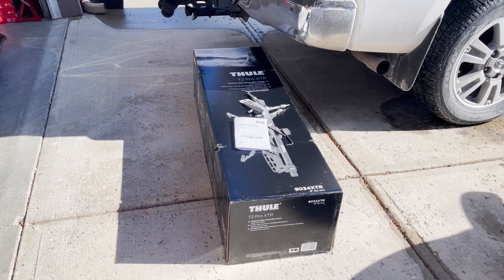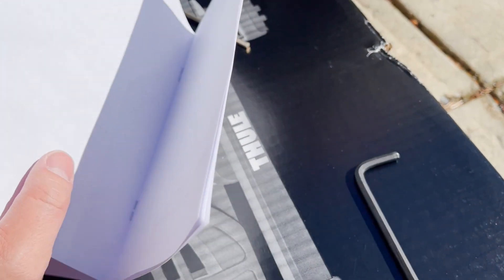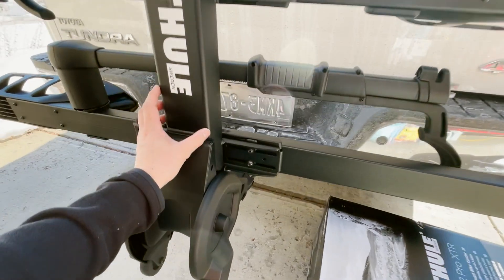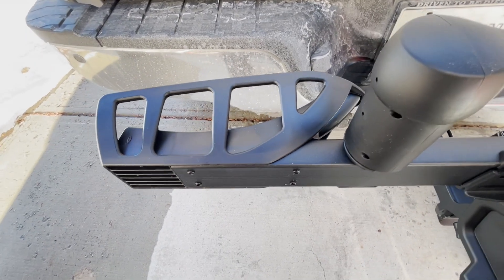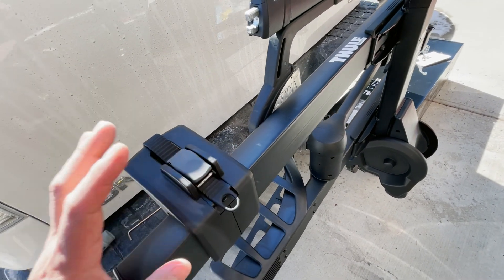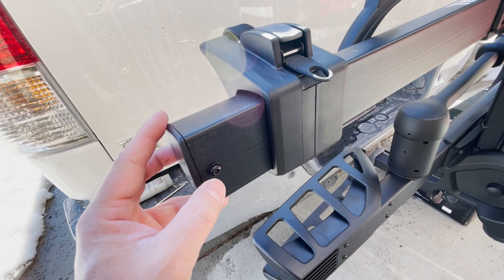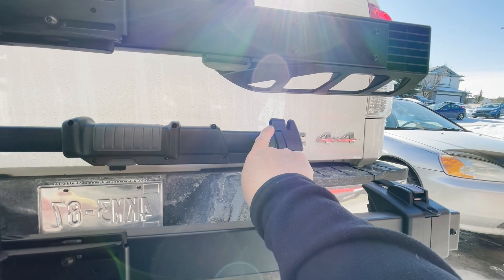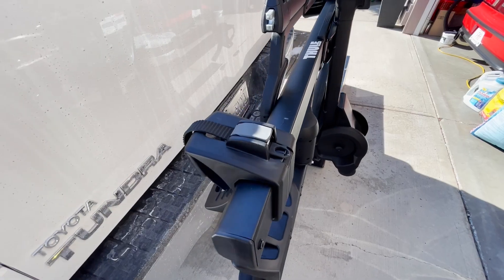Thule T2 Pro XT and XTR Hitch Mount Bike Rack Assembly Tips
My video summarizes HOW TO properly assembly a Thule T2 Pro XT and XTR hitch mounted bike rack.  THULE should be ashamed of themselves for creating such a horrible and utterly useless instruction book as it provides nearly ZERO information on how to build or use the rack properly.

In my video, I don't actually show myself building this rack but rather pointing out where all the bolts and washer and support bars go.

The 2021 Thule T2 Pro XTR is Thule's latest rendition of the already excellently designed T2 Pro XT.  The XTR model adds a set of roller wheels to the bottom of the rack to help facilitate easier moving on smooth hard surfaces such as driveways and garage floors.  This bike rack, while very well made is quite heavy and can be quite awkward to move without any help.  Having roller wheels means that a single person can transport this rack around with relative ease.  The Thule T2 Pro comes in two variants, the 9035XTR that has a 1.25-inch hitch mount while the 9034XTR uses the 2-inch hitch mount.  Both versions will easily carry 2 bikes with ease however if you ever intend to upgrade to the T2 Pro XT/XTR to a 4 bike carrier using the T2 Pro XT/XTR 2 bike add-on (9036XTB) that ONLY the 9034XTR model with the larger 2-inch hitch pole can handle that kind of weight.  Choose accordingly.